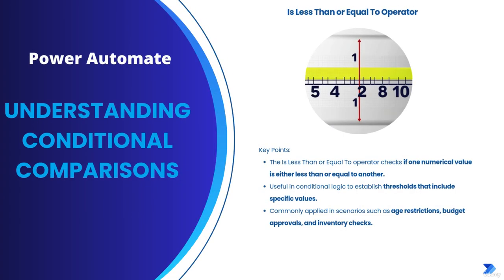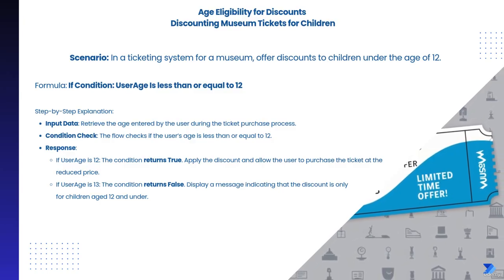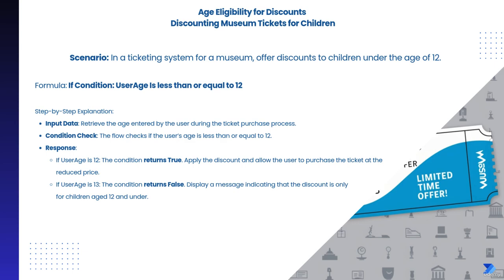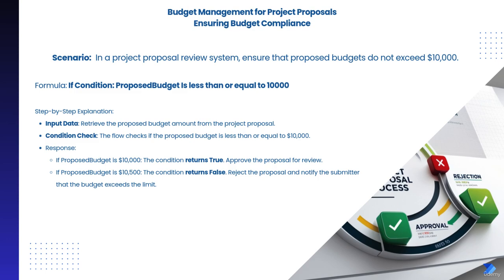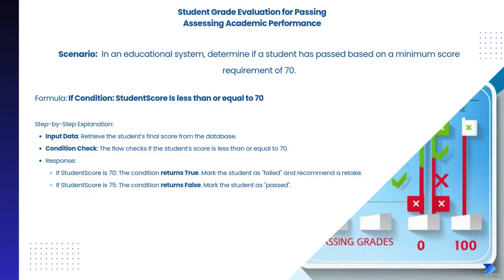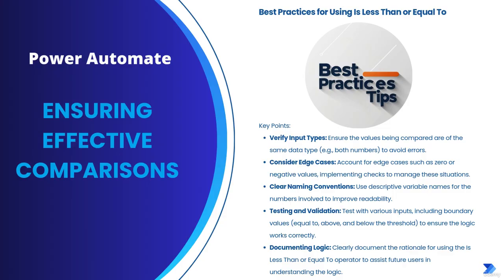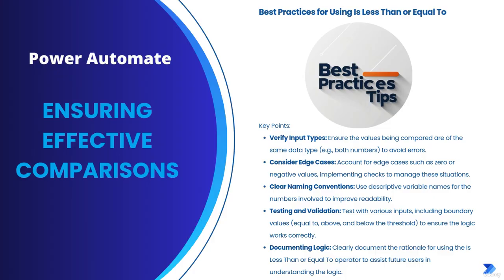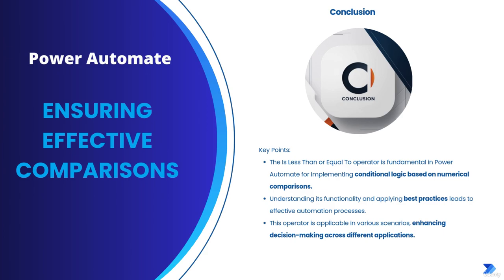81 Comparison Operators Is less than or equal to theory